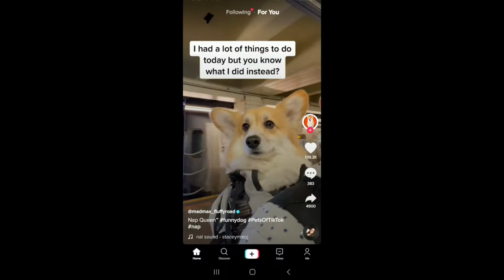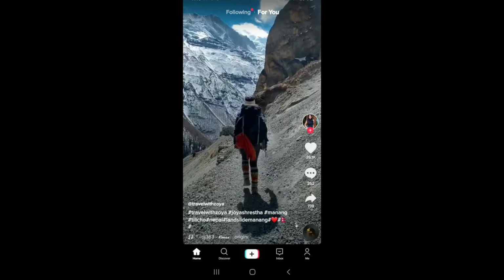Why You Have No Views on TikTok Video | Fix No Video Views on TikTok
fix no views on tiktok video | why do i have no views on tiktok video?

Love creating videos on tiktok but you aren't getting any views on your tiktok videos? This video explains why you have no views on tiktok video and what are the basic things you might be unaware of. So, if you are a complete beginner on tiktok video, this is the perfect video tutorial for you to learn the tiktok hacks. So, here are the reasons and instructions to fix no views on tiktok videos.
SO, this is why you have no views on tiktok videos and how to fix it as well.
Is this video helpful?